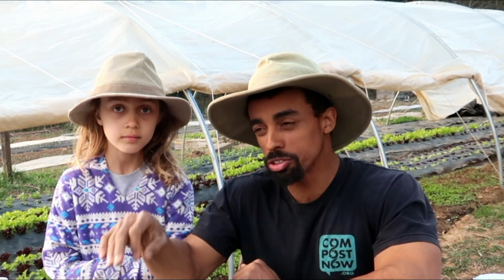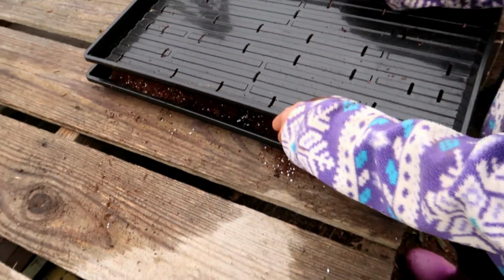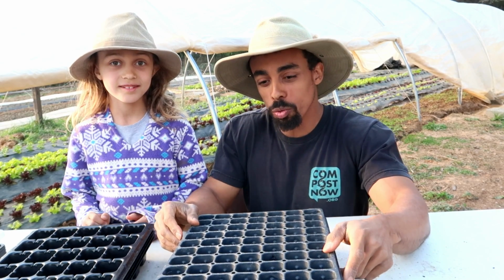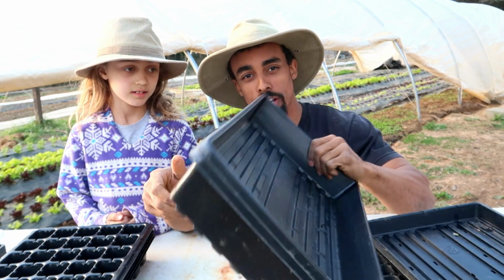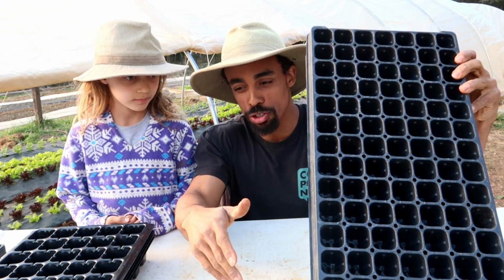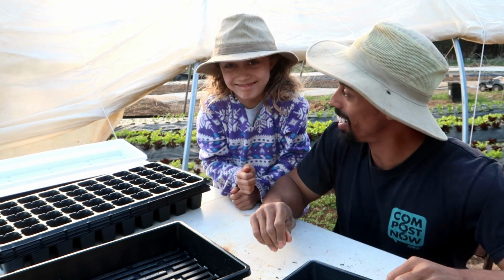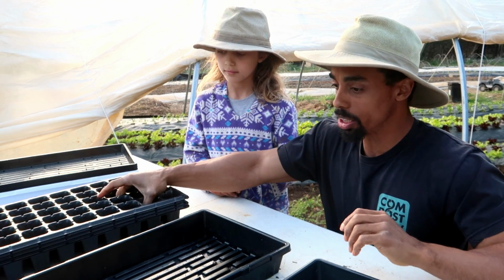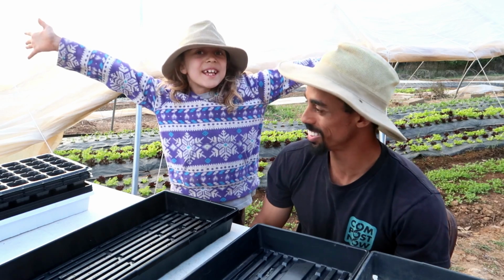The BEST & STRONGEST Garden SEED TRAYS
Check this video to see some of our FAVORITE videos!

Please let us know WHERE in the world you are watching from and WHAT you are planting, growing, and harvesting!?!

MIke and Selah share with you what we have found to be the BEST and STRONGEST seed trays/plugs.

You can buy the BEST and STRONGEST seed trays here at Bootstrap Farmer
Make sure you check out all that they have to offer!!

Mike - @The_Fit_Farmer_
Lacie ~ @Yurt.Momma
Big Pond Farm Family ~ @BigPondFarm
Selah @SelahDickson
Josiah @Josiah,Dickson